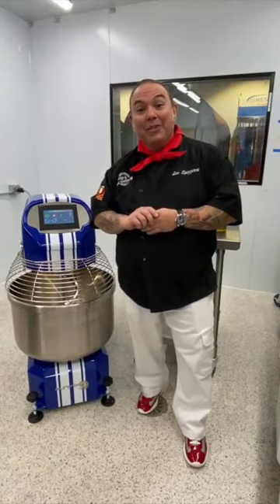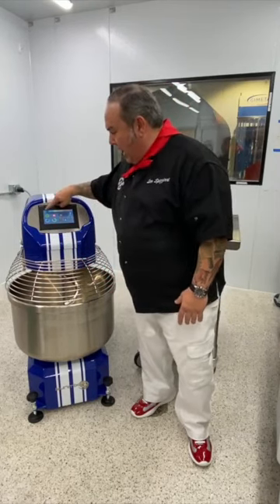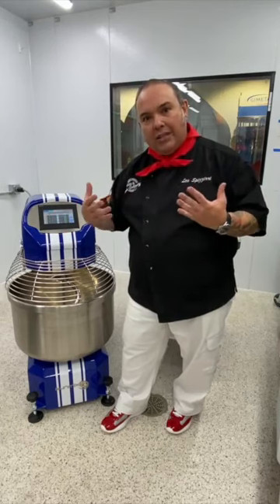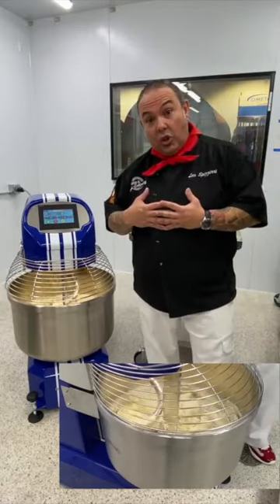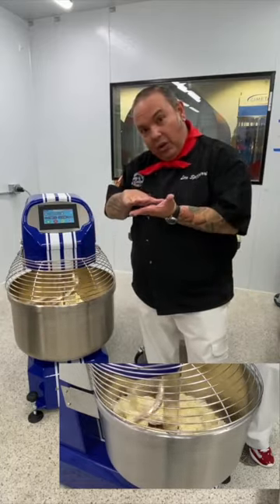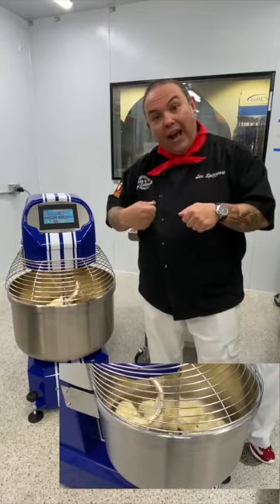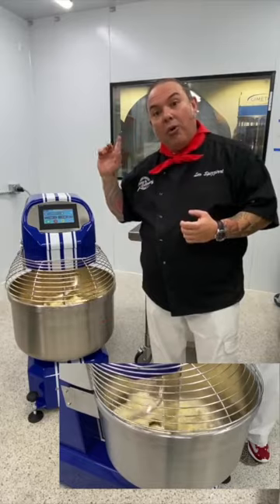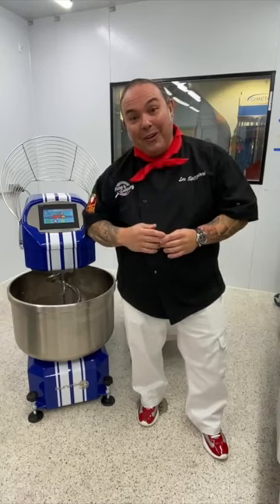Leo Spizzirri - Sunmix USA Queen Line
Hi everyone!! Please don't miss this video by our ambassador Chef Leo Spizzirri, presenting the Sunmix Queen Line spiral mixer!!